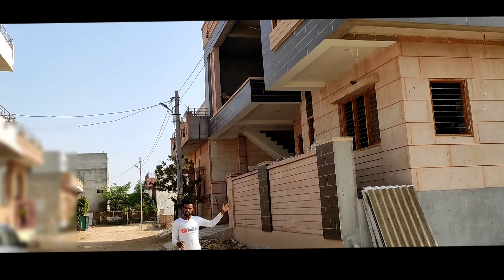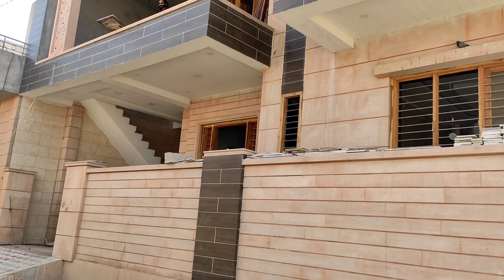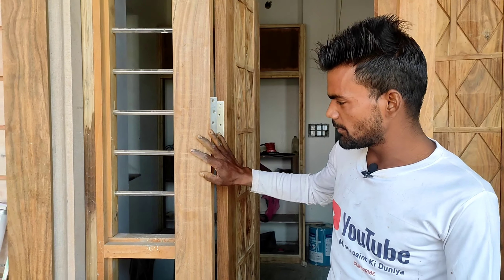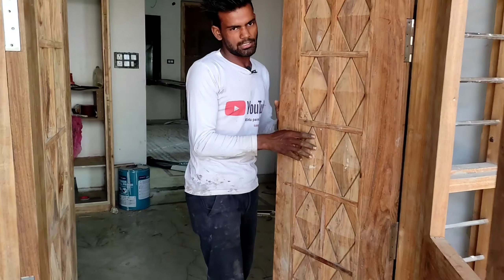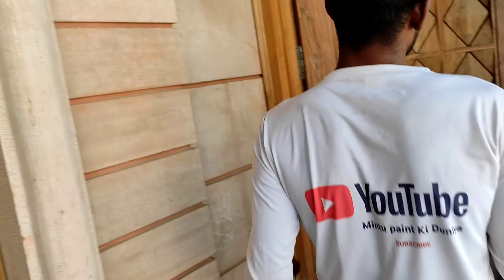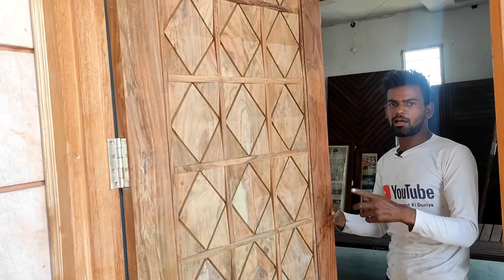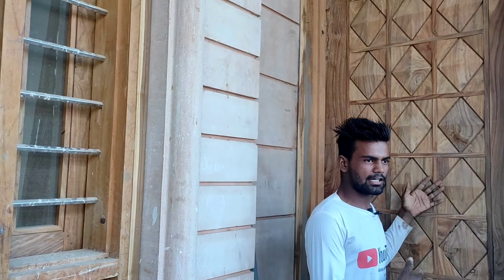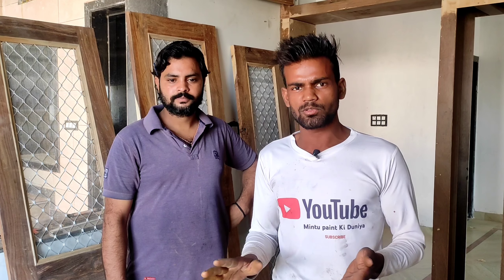How to Wood Mistri Work Main Door Lakadi frame Cupboard darvaja furniture Design 2022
Hello Friend Work 🙏 Please follow

Wood polish Main Door How to Wood Mistri Work Main Door Lakadi frame Cupboard darvaja furniture  Design 2022